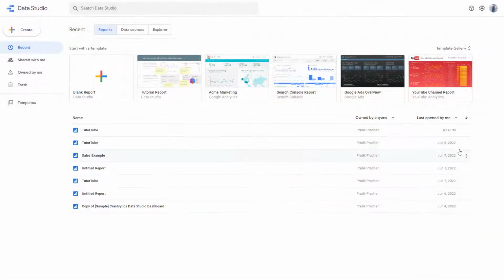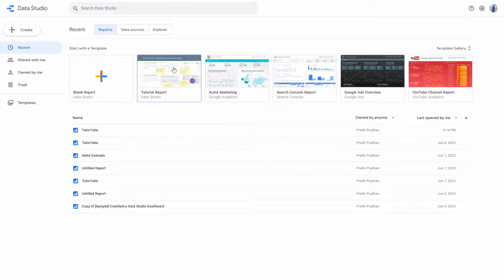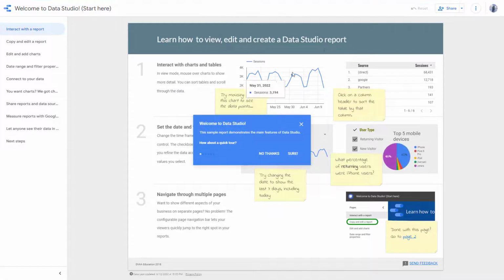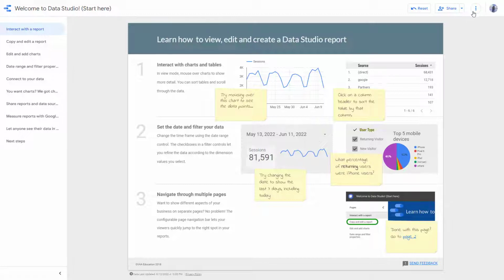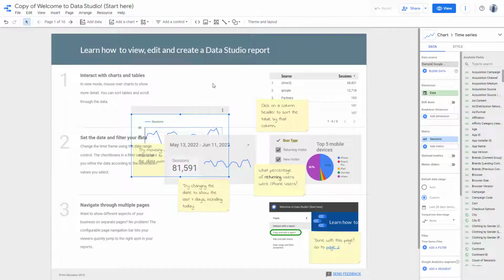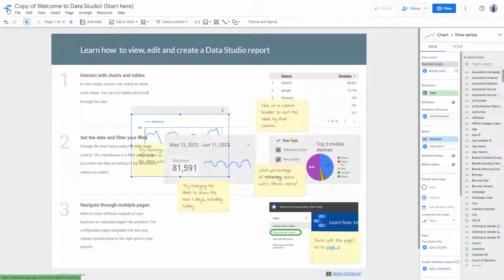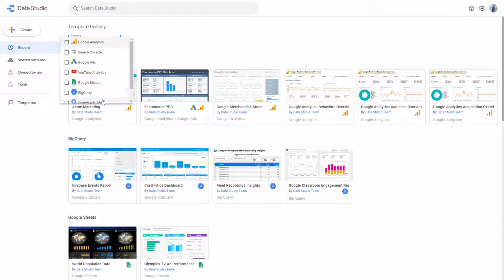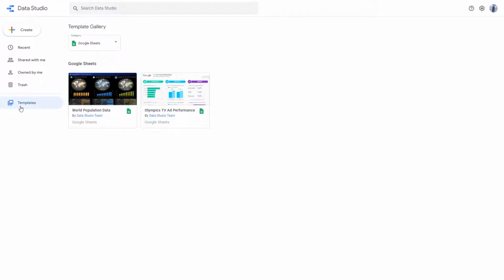Google Data Studio Tutorial - Lesson 26 - Using Templates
In this tutorial, we will be discussing about Using Templates in Google Data Studio